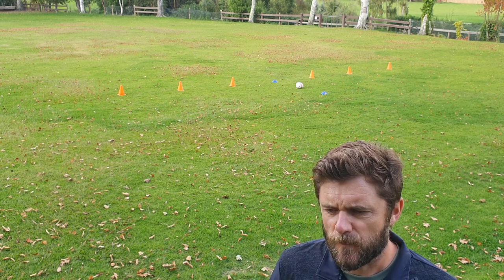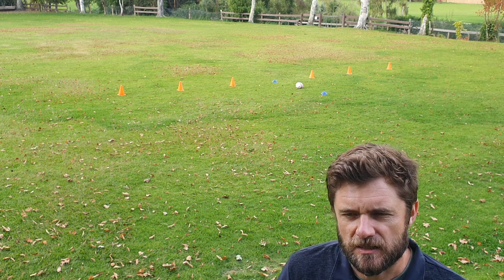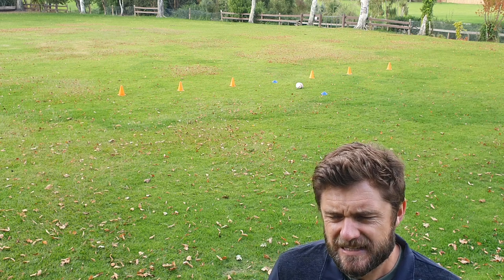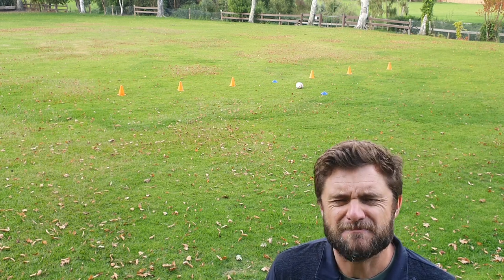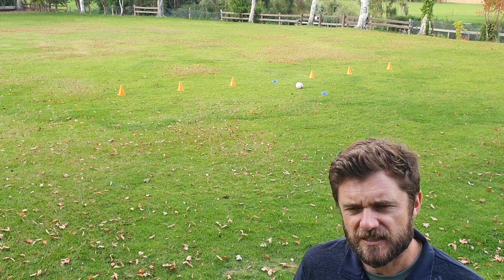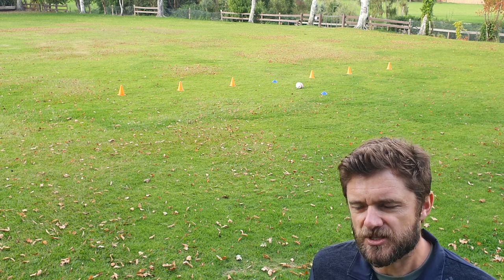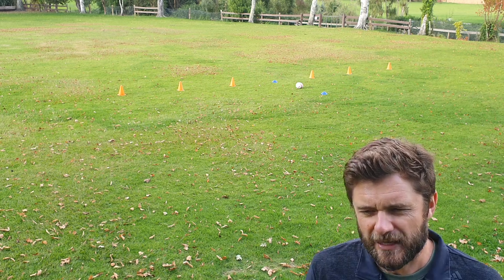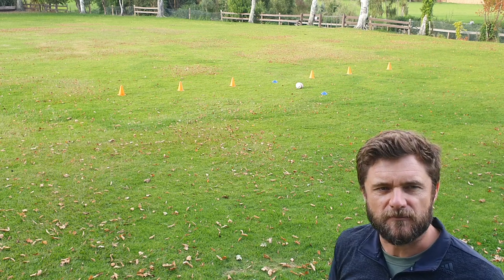Rugby Referee Positioning - Set 1.4: Chariot/Jockey Transition (Nick Briant)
Set 1 of practical rugby refereeing practice drills lead by Nick Briant. For use by referees in their own training